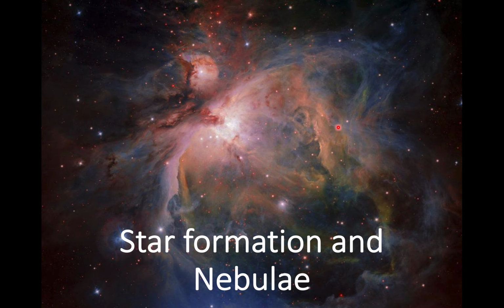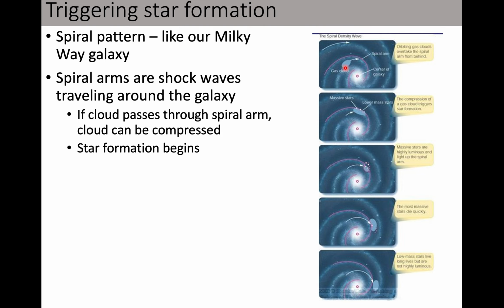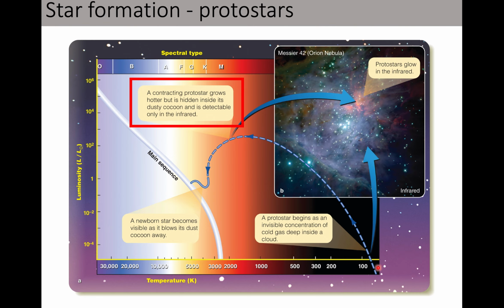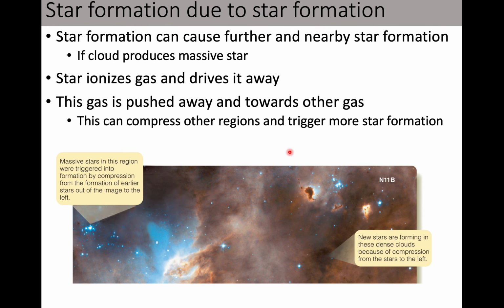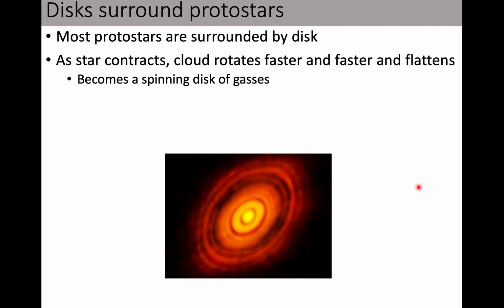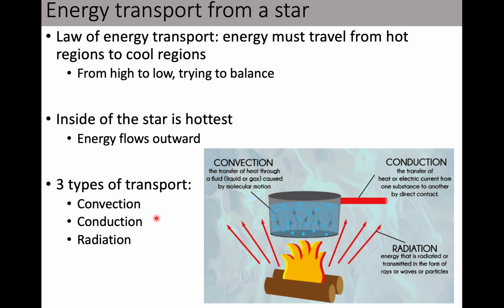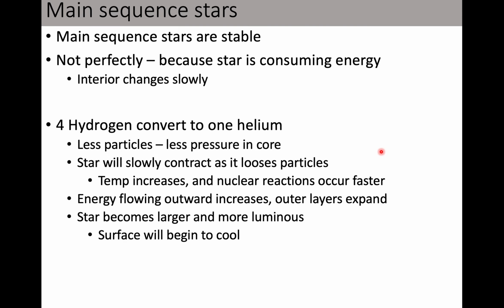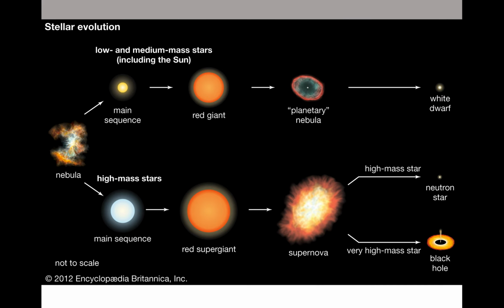Saddleback College ASTR20 - Week 9, pt. 2